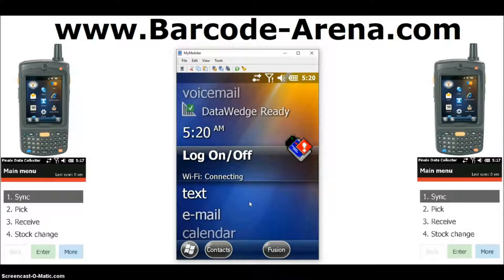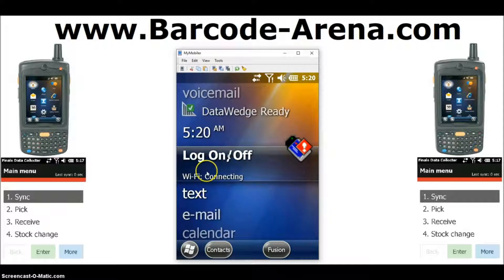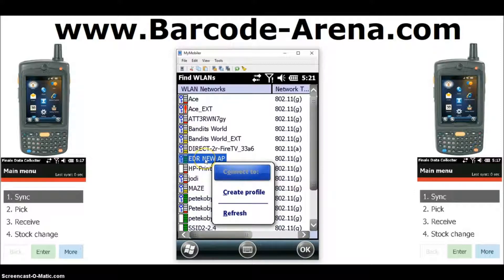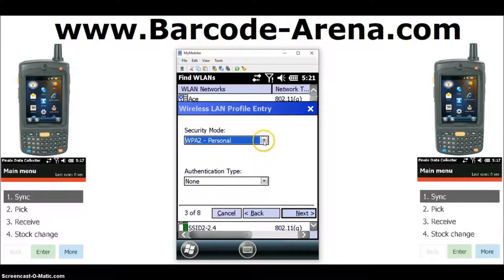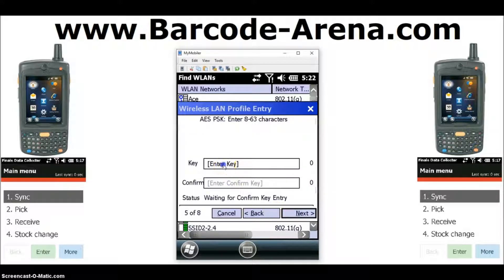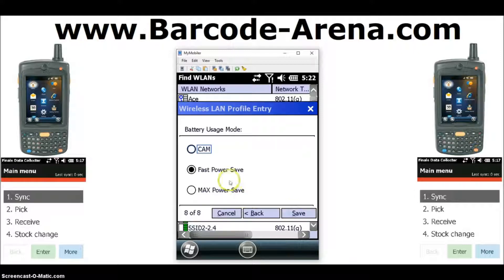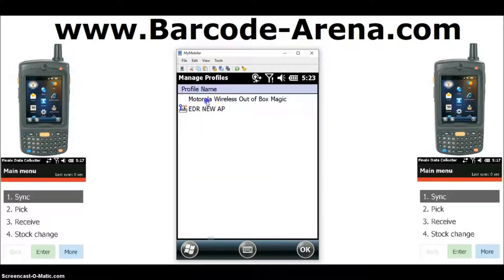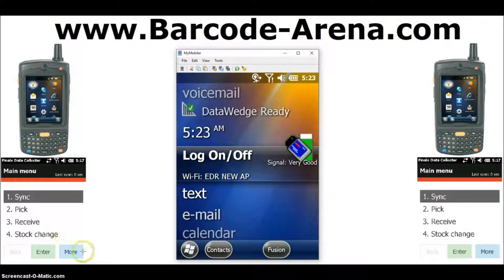Finale Inventory - Mobile Scanner - Wifi Setup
Finale Inventory - Mobile Barcode Scanner Device - Wifi Setup. This Instructional is pertinent only if you've purchased the correct and corresponding device kit.